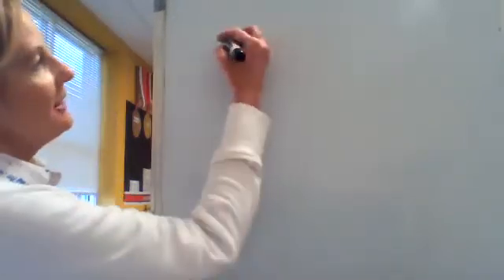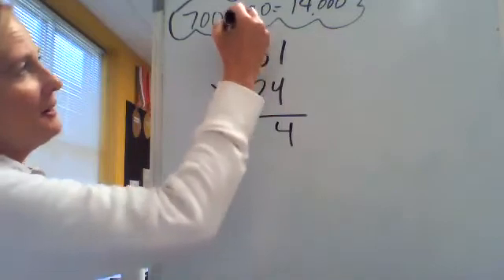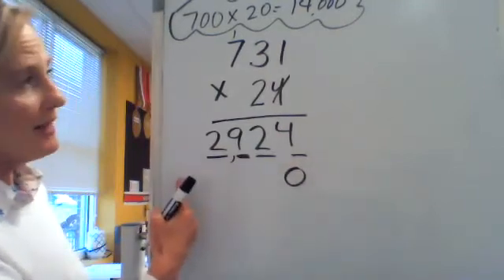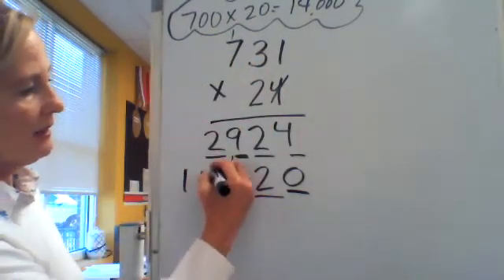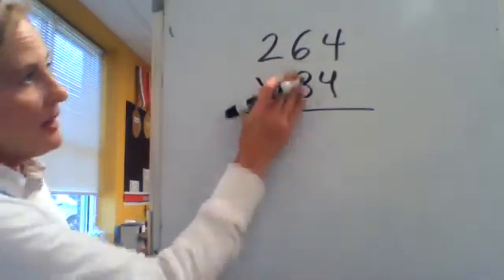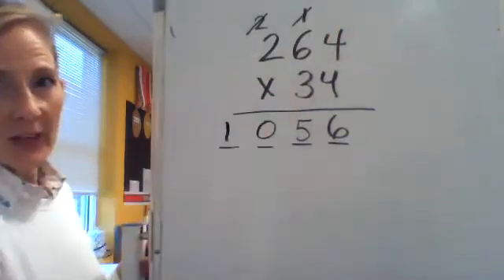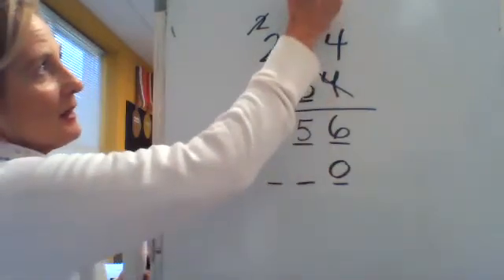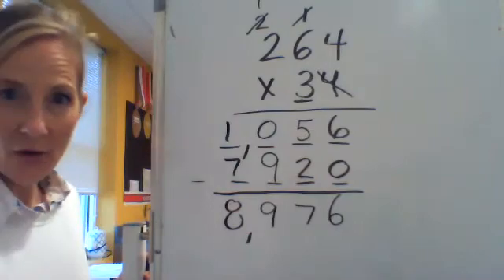5th Grade - Standard Algorithm Multiplication ( 2-digit factor by 3-digit factor )